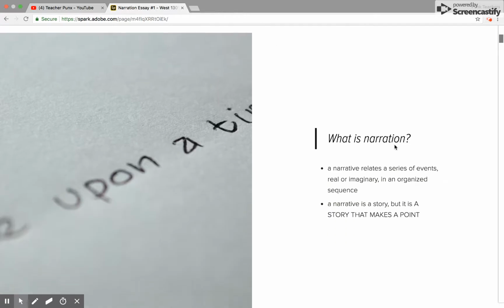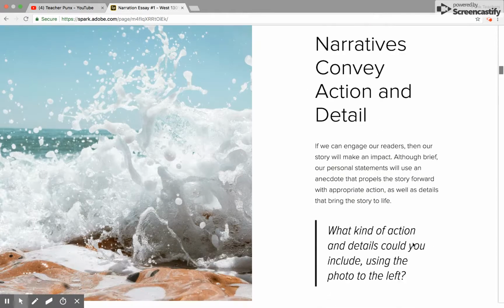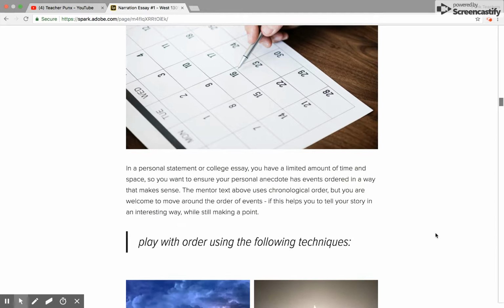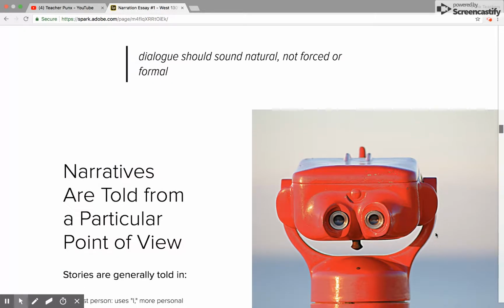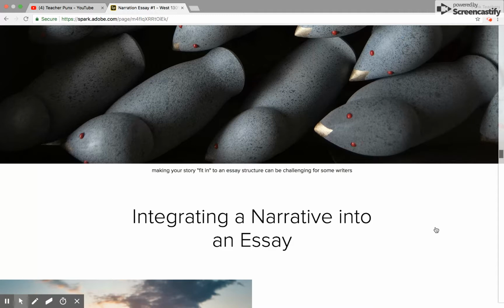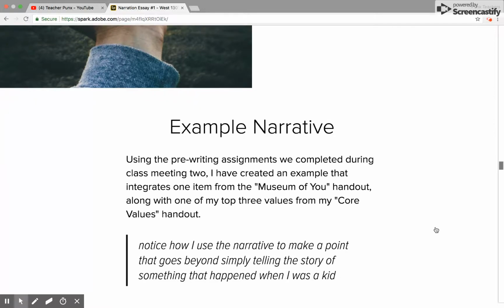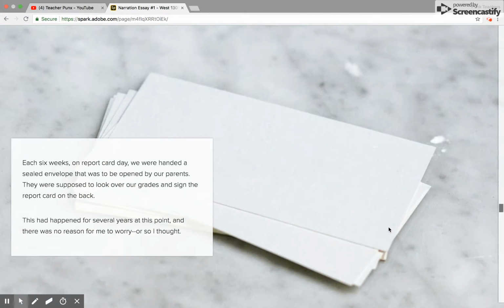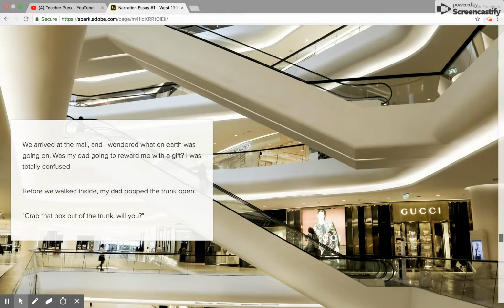Narration Presentation Part 1:2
This is an overview of Narration Essays, adapted and quoted from "Successful College Writing, 5th Edition" by Kathleen T. McWhorter. Link to Adobe Spark Presentation